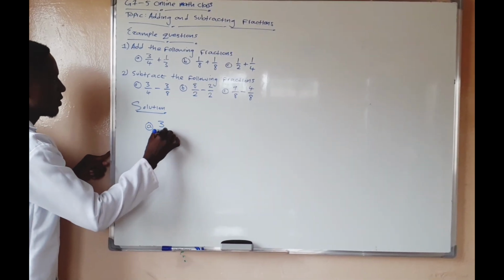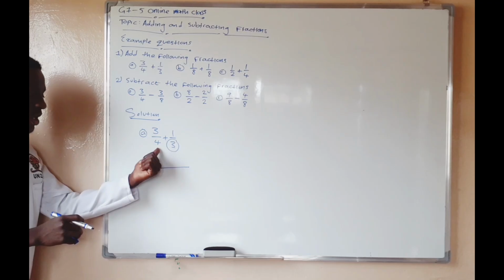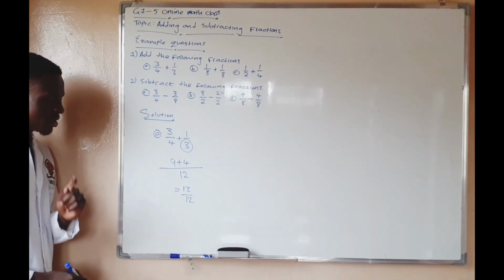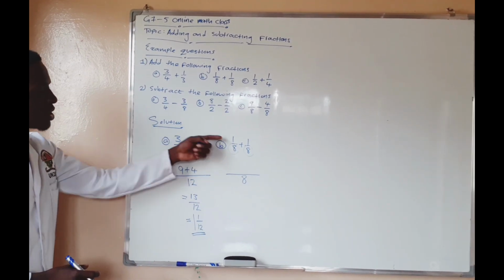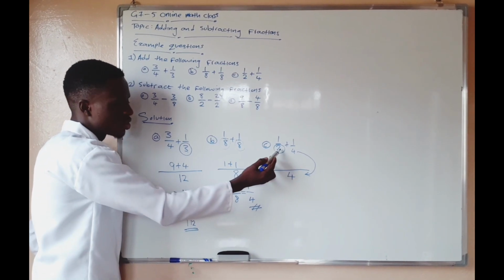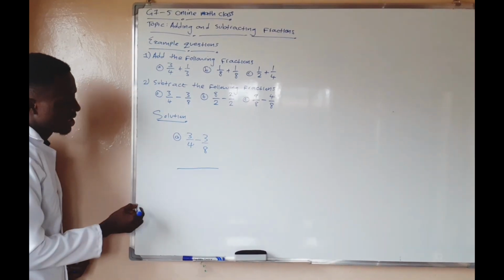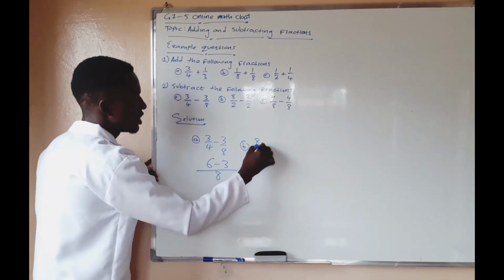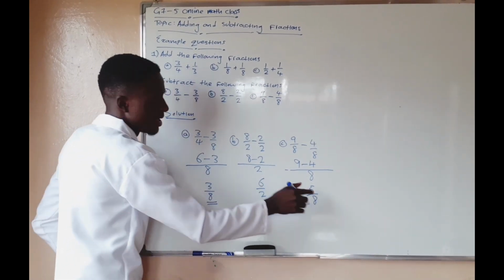ADDING AND SUBTRACTION OF FRACTIONS